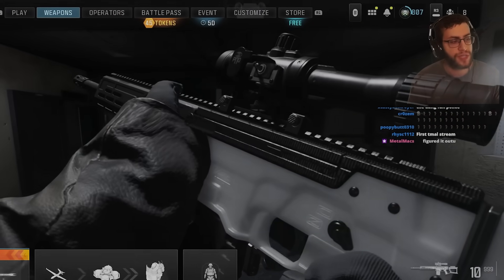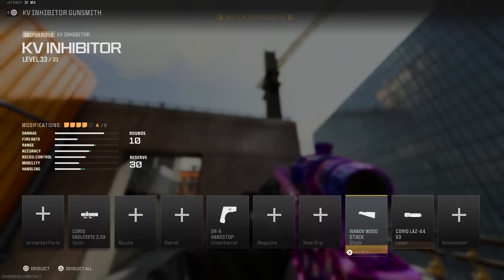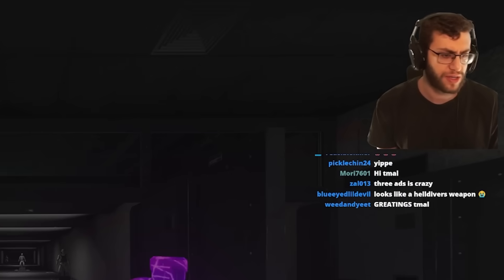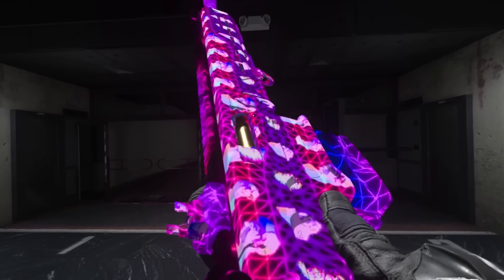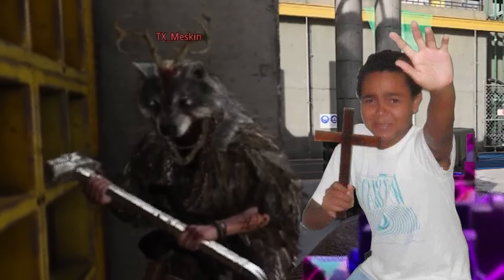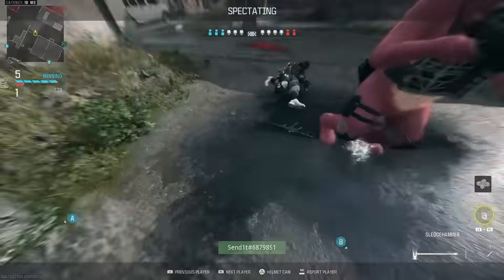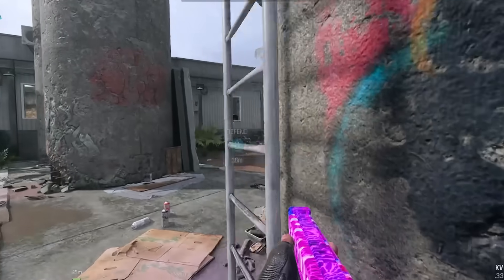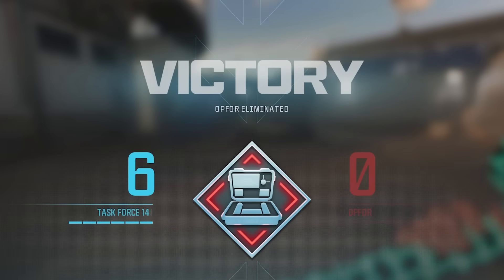They All Said The New KVD Kit was Broken...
SEASON 4 MW3 Dropped This New Conversion Kit for the KVD Sniper and Marksmen rifle...it's kinda butt